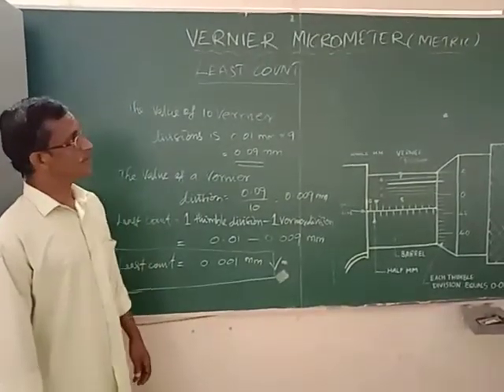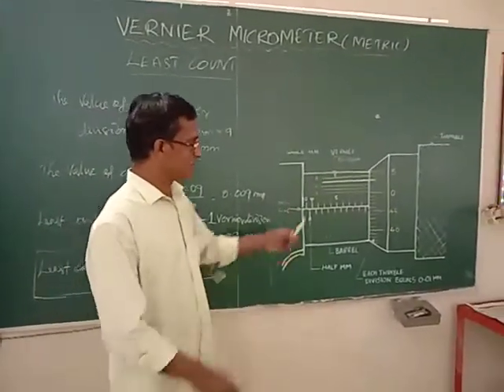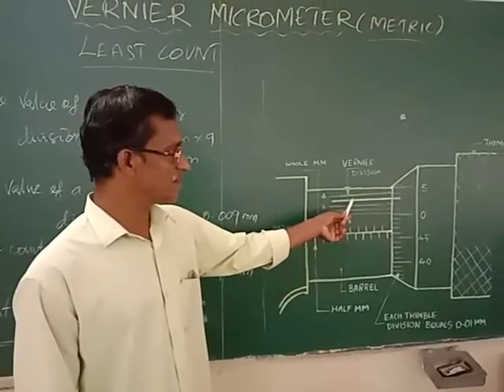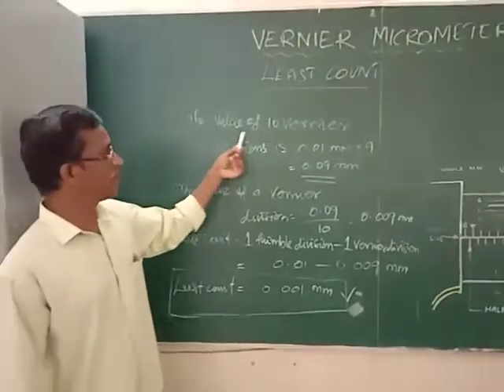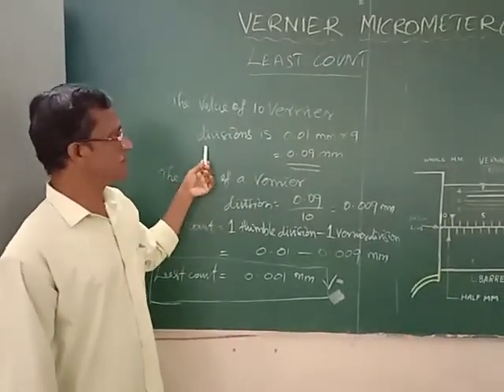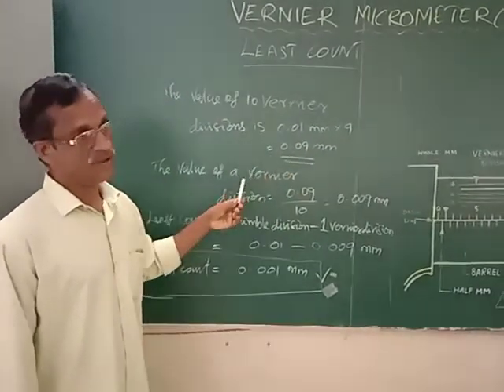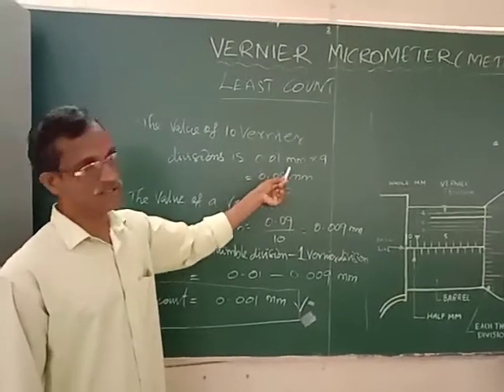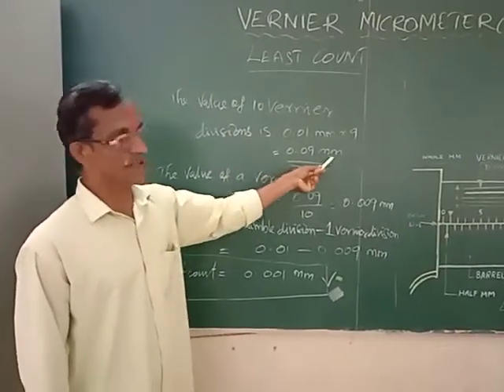VC Fitter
Conducted by Ganesan JTO fitter